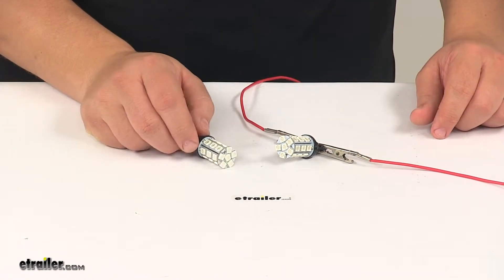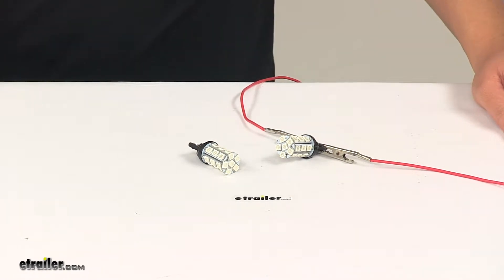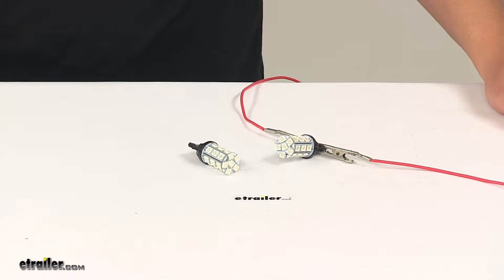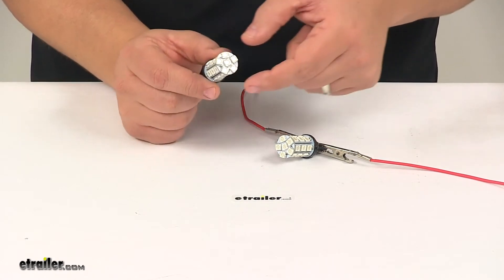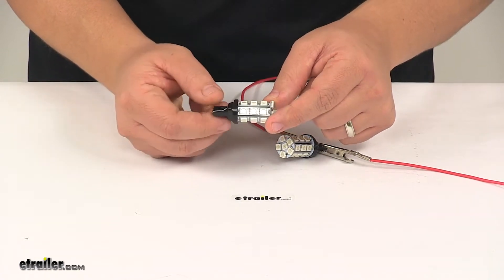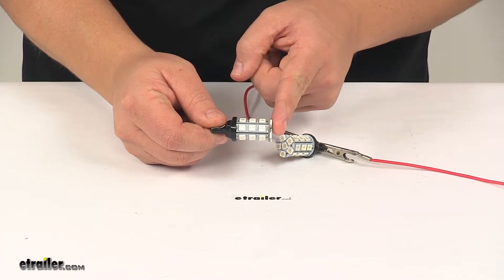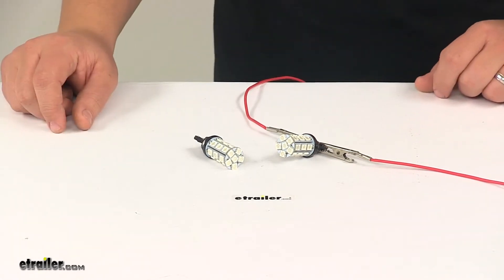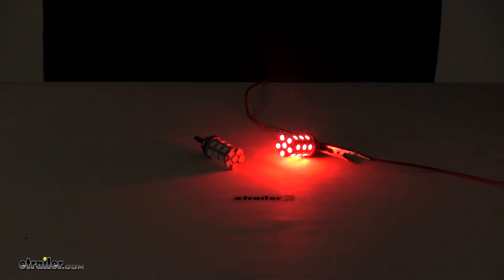etrailer | Feature Breakdown: Luma LED Bulbs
Speaker 1:          Today we're taking a look at the Luma Red LED Bulbs. Now to ensure that these are a fit for your vehicle you can always use the vehicle fit guide at etrailer.com. The replacement bulbs fit directly into factory light sockets, those are original factory light sockets. The base type is 7440, or it's a T20 base. It's an LED system, so LEDs they make really great replacements for incandescent lights because they last longer, they burn brighter, and they're much more efficient. And you don't have to worry about replacing bulbs.

And you don't have to worry about brittle filaments with LEDs. Now the bright red light is produced by a total of 48 LEDs, that's 24 LEDs per bulb, and the light is emitted 360 degrees around each bulb.The LEDs have a 50,000 hour LED lifespan. When it comes to the dimensions, the bulb area, which is this post right here has a diameter of 3/4". Overall length is about 1-15/16 of an inch long. And from the top of the base to this point right here is about 1-1/8.

These bulbs replace bulb numbers 7440, 7440A, 7441 and 992. We're going to go ahead and turn on our power source and we'll turn off our overhead lights so you can see in a low-light setting. Now when it comes to the light output we're looking at 380 lumens per bulb, so when combined, that's a total of 760 lumens. These are designed for 12 volt systems and the power draw at 14.3 volts is 0.2 amps, or 2.86 watts. That's going to do it for today's look at the Luma Red LED Bulbs..